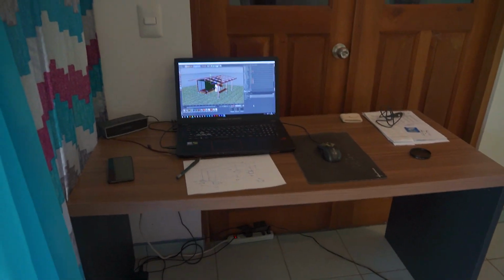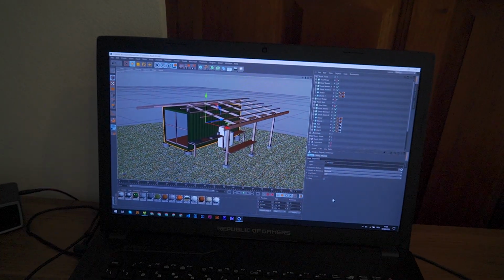Simple & Cheap Container Roof Design in Costa Rica - Preparations & Woodwork (Episode 12)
In this episode I show you my self-made container roof design and start with the first preparations and woodwork for my roof construction in Costa Rica.

SUPPORT ME

Bank: DKB
Name: Stefan Neumann
IBAN: DE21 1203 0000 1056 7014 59
BIC: BYLADEM1001
Reference: Your name (only if you want to be mentioned by name in one of the upcoming videos as a donor)

LINKS

SOCIAL MEDIA

We Are Neo!